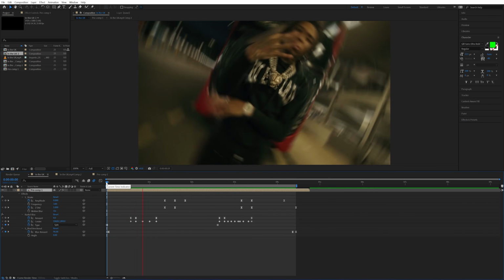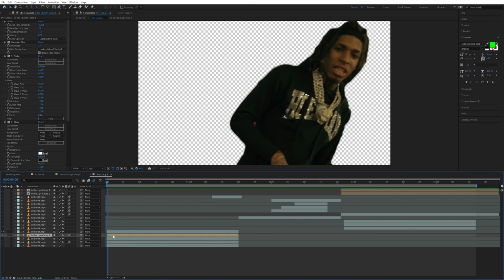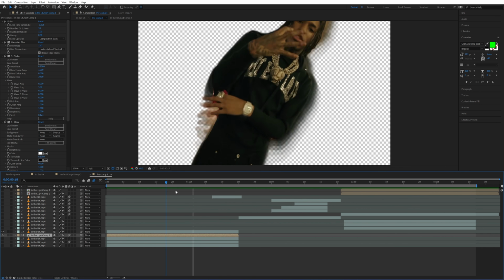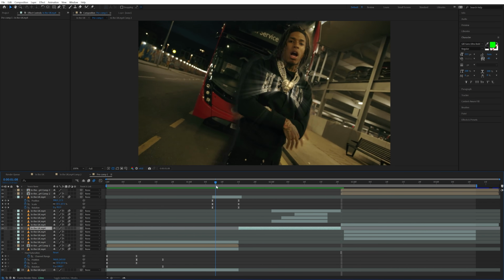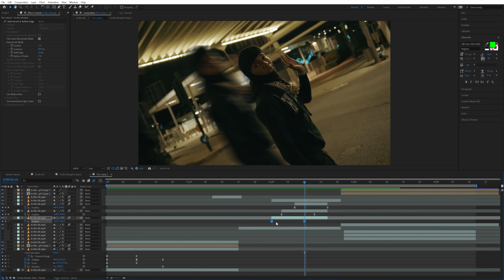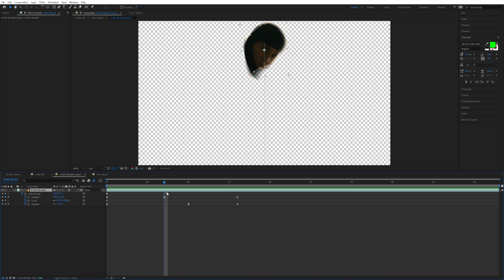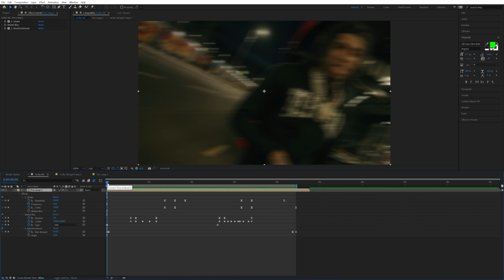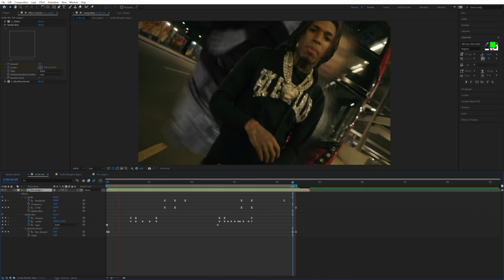NLE Choppa - "In The UK" - FULL VIDEO BREAKDOWN (Music Video Editing Tutorial)